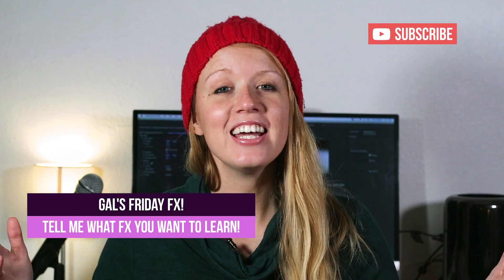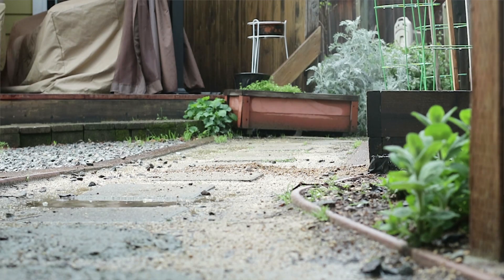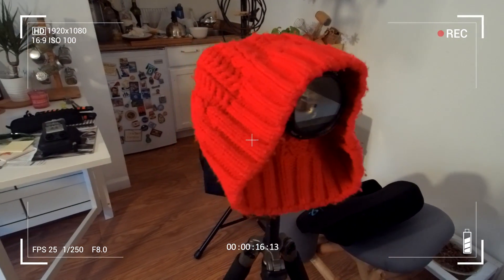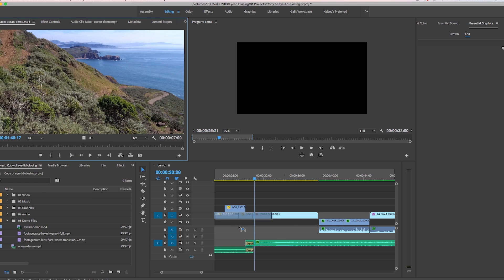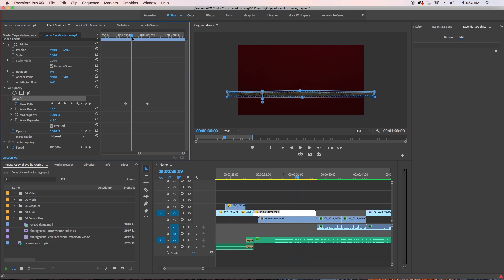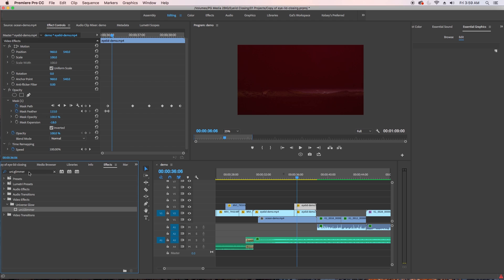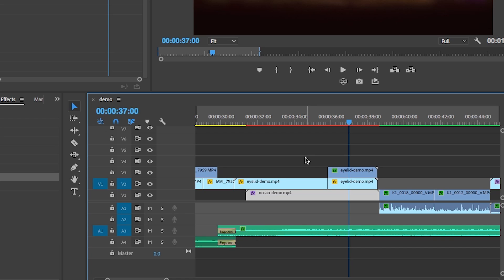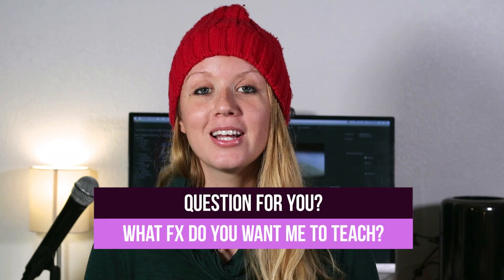Eyelid Opening and Closing Effect (POV) as seen in Maroon 5 - WAIT | Adobe Premiere Pro CC Tutorial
GEAR

Learn how to make an eyelid open and close in this fun POV filmmaking and Adobe Premiere Pro CC tutorial!